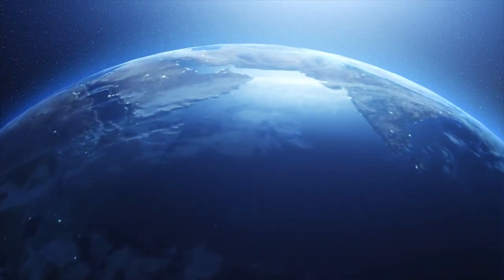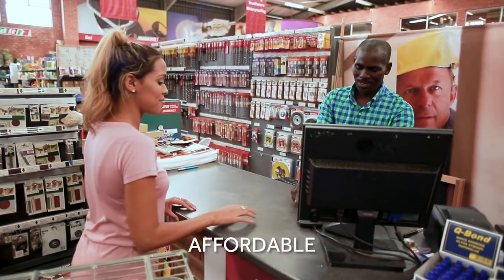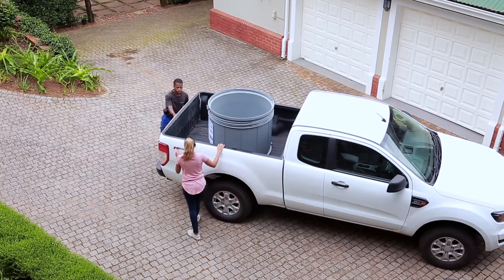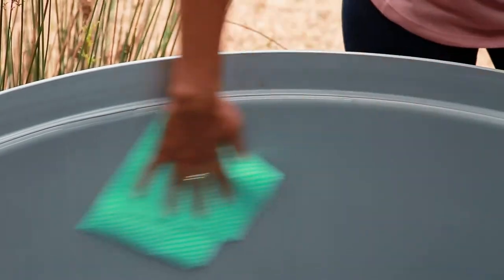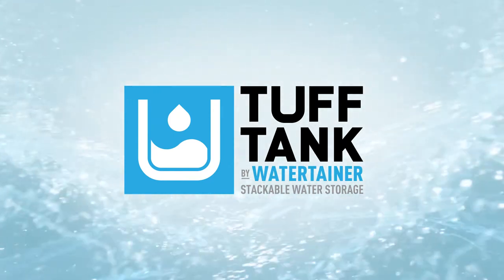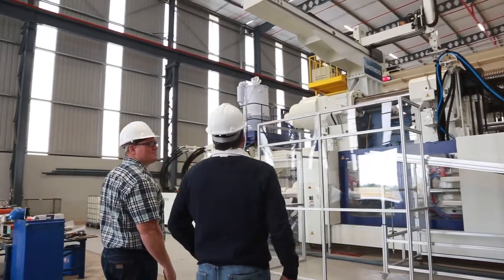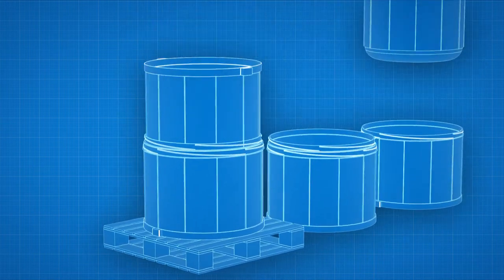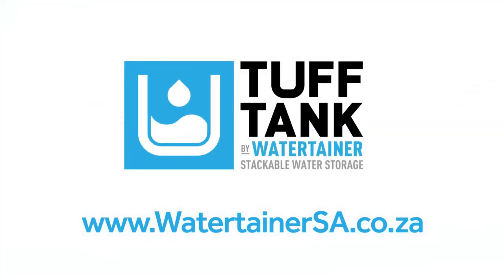Tuff Tank by WaterTainer Promotional Video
Tuff Tank by WaterTainer is the stackable, 1500 litre water collection and storage system that will revolutionise the way you collect, store and use water around your home, business, and more!